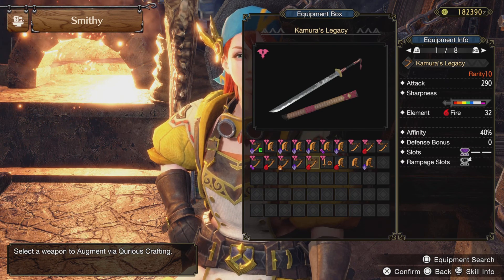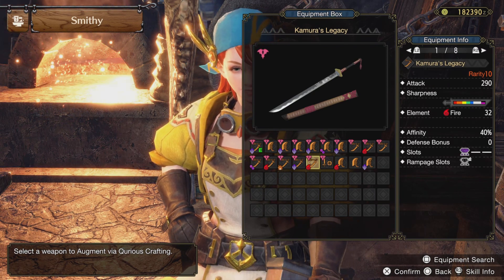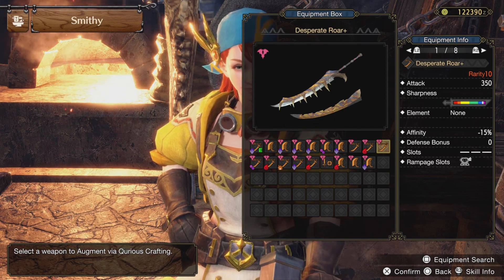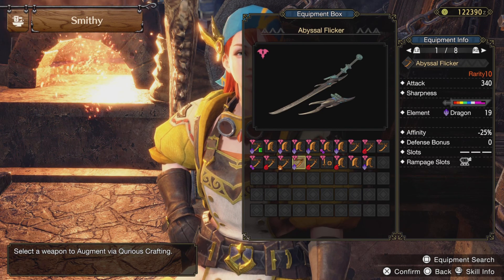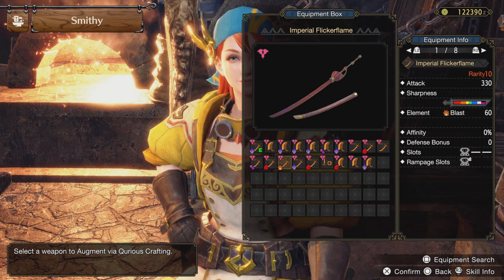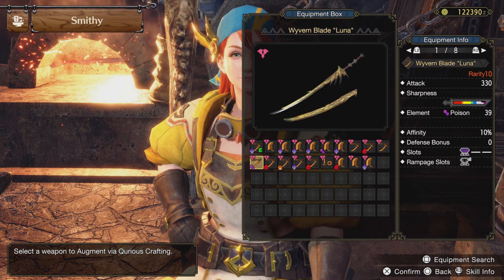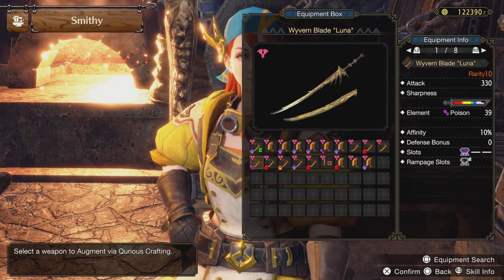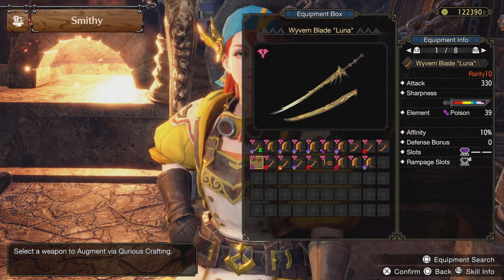Monster Hunter Rise Sunbreak: My top 5 long swords to get for the next update(Console Version).